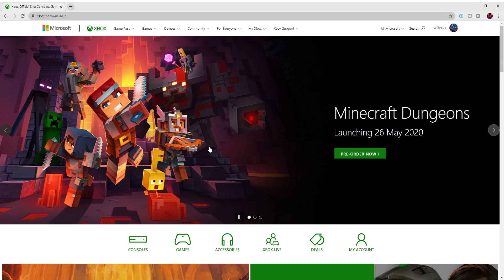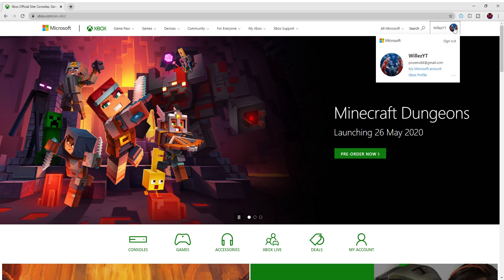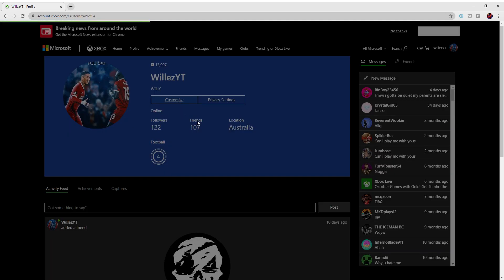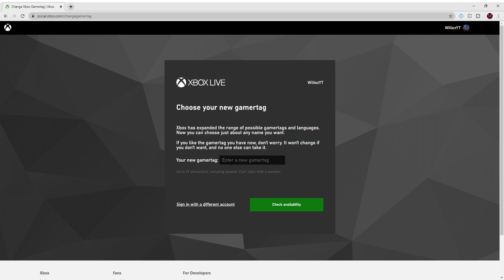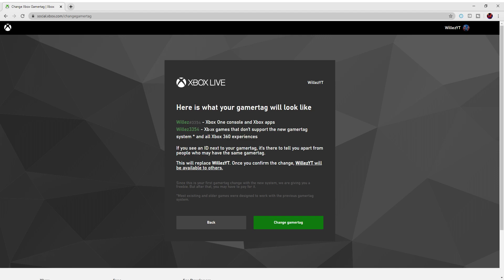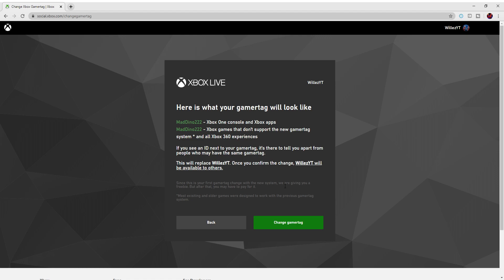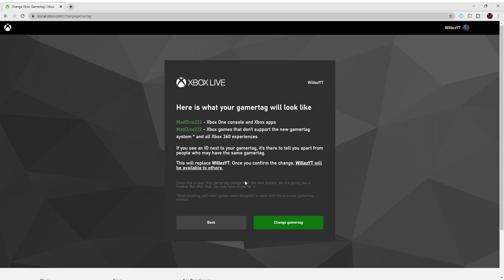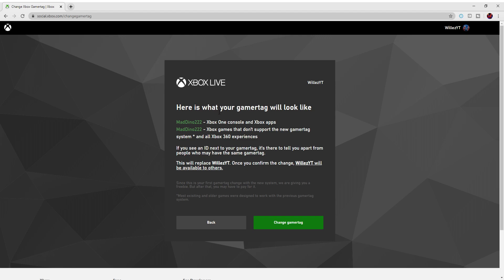How To Change Xbox Gamertag For Free On PC (2020)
First Video Since 2 Years!

In this video I show you how to change your xbox gamertag for free on pc. This will work on any computer, pc, mac, iphone, ipad, etc, that has an internet browser.